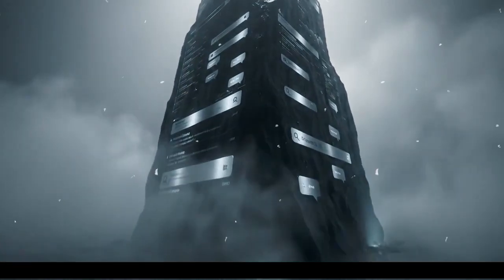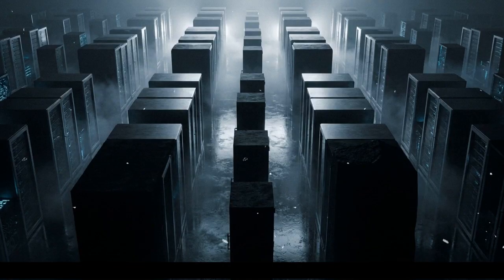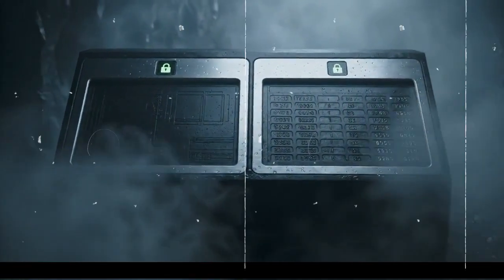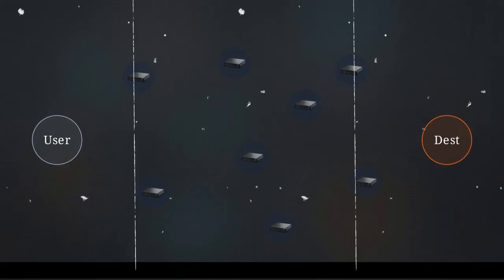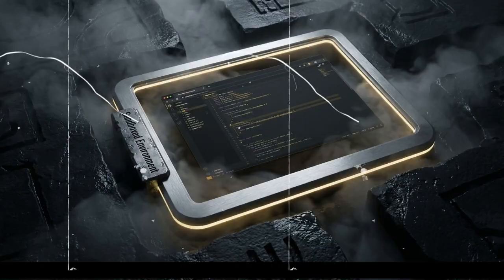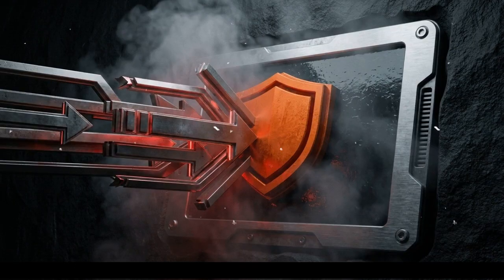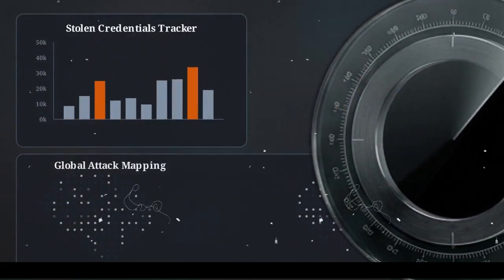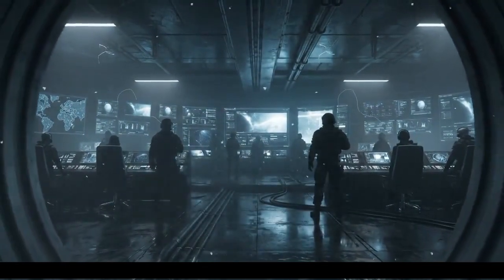Dark Web || what is Dark Web ?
The Dark Web is a hidden part of the internet that cannot be accessed through regular browsers like Chrome or Firefox, and it isn't indexed by search engines like Google.